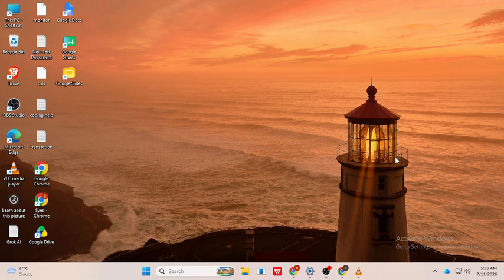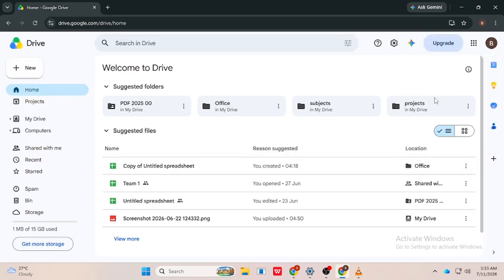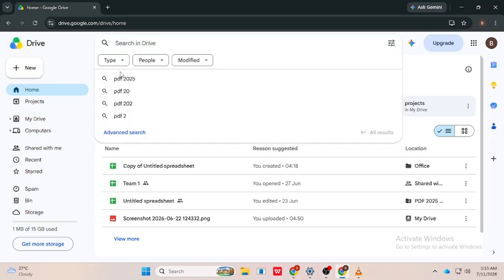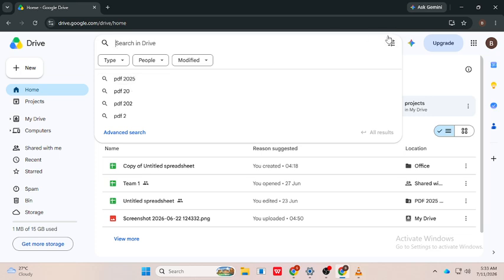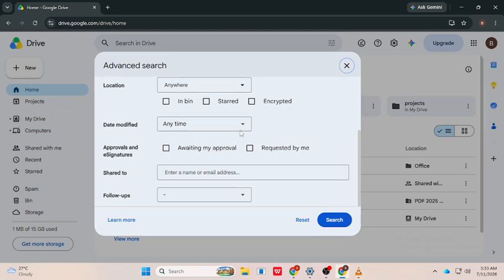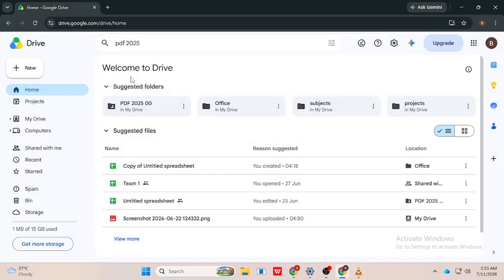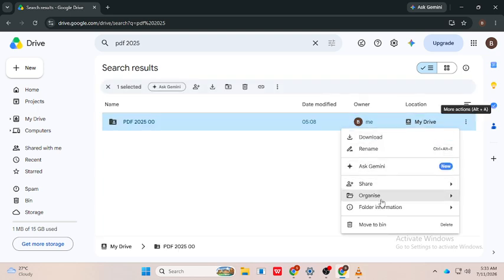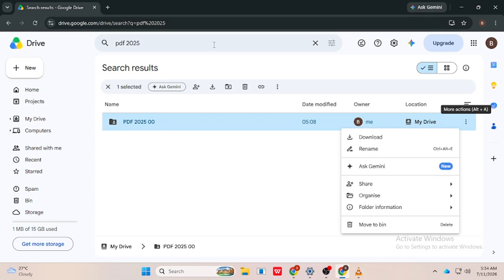How to Search Files in Google Drive Full Guide 2026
Want to search files in Google Drive faster and find exactly what you need? In this Full Guide 2026, you'll learn how to use Google Drive's powerful search tools on Windows, Mac, Android, iPhone, and web browsers to locate files, folders, and shared documents quickly. Whether you're searching by file name, owner, file type, keyword, date modified, location, or shared status, this step-by-step tutorial covers everything you need to know. Learn how to use the search bar, apply advanced search filters, find recent and starred files, locate shared documents, search within folders, and organize search results for faster access. You'll also discover tips for improving file organization, using naming conventions, increasing productivity, managing cloud storage more efficiently, and getting the most out of Google Drive. Follow this complete Google Drive tutorial to search and find files quickly and efficiently in 2026.